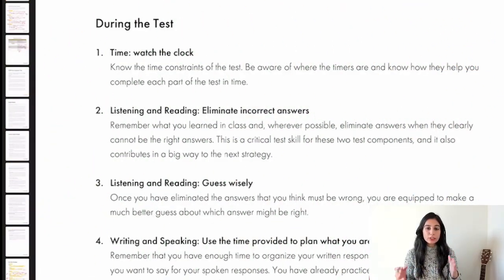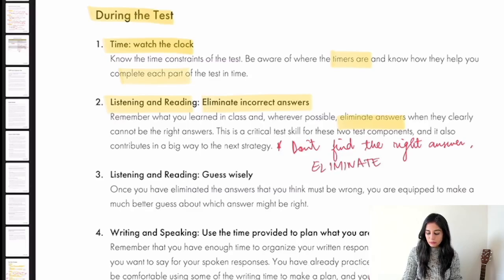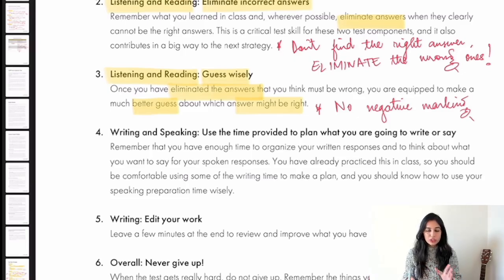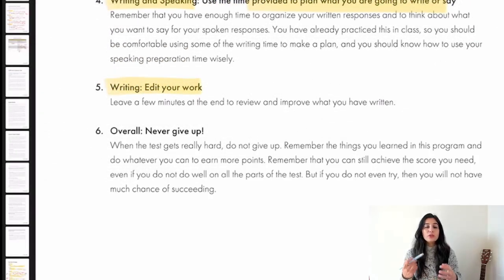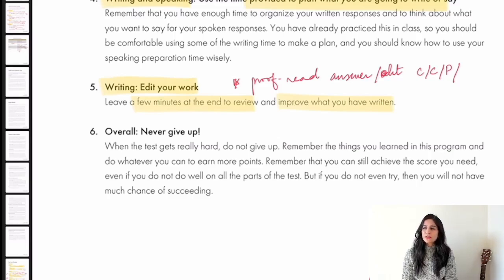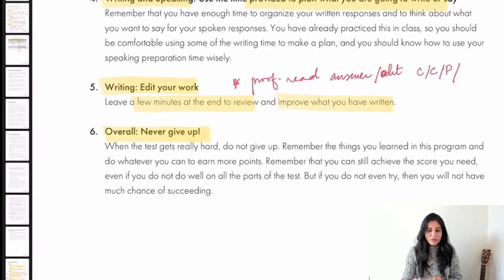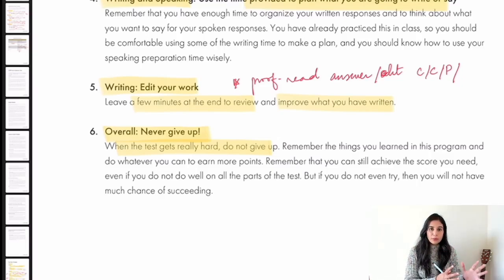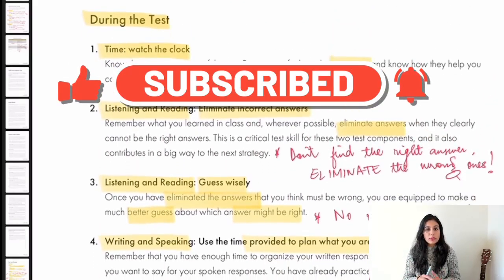Don’t lose easy marks on the CELPIP Test! EXACT things you must remember DURING the exam.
Are you preparing for the CELPIP Test?

Most candidates focus only on practice questions… but they lose marks because they forget what to do during the actual test.

In this video, I break down the most important strategies you MUST keep in mind while taking the CELPIP exam so you don’t lose easy points.

🎯 In this video, you’ll learn:
✔ How to manage your time effectively
✔ How to eliminate wrong answers strategically (Listening & Reading)
✔ How to make smart guesses
✔ How to use planning time properly in Writing & Speaking
✔ Common mistakes candidates make during the test

These small strategies can make a BIG difference in your final CELPIP score.

If you're aiming for CLB 9 or higher for Canada PR, this video is for you.